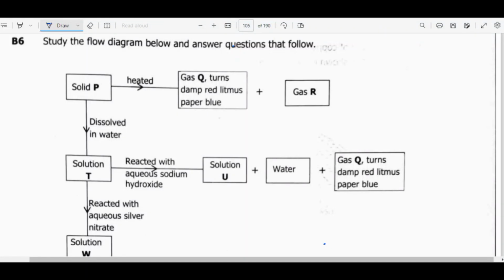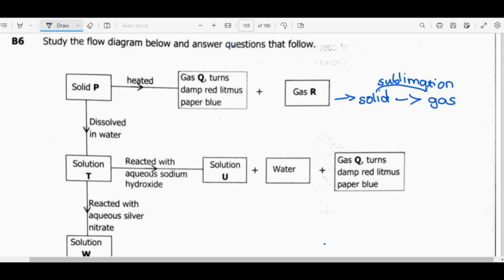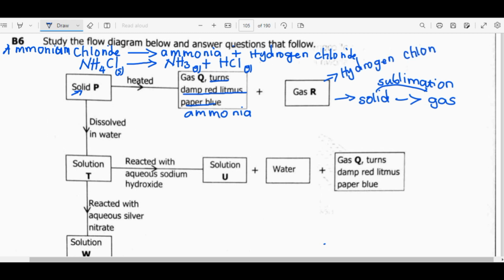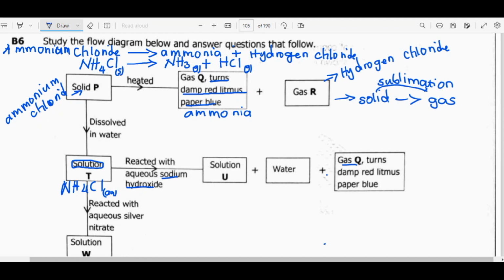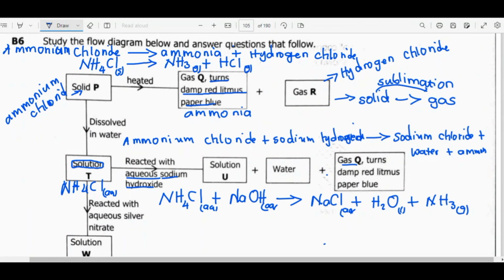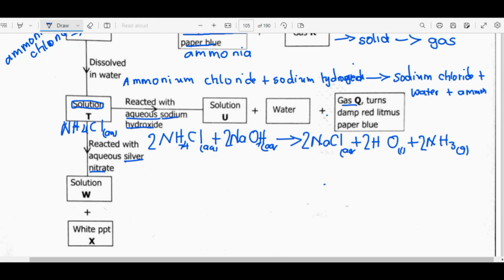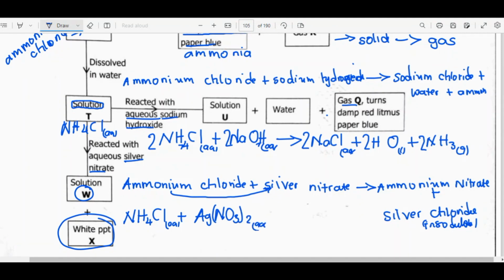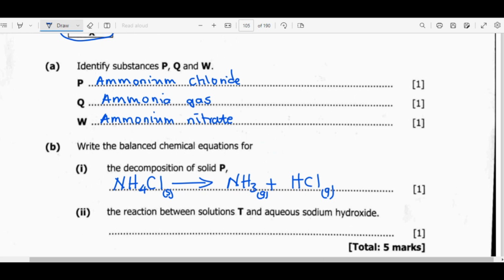SUBLIMATION OF AMMONIUM CHLORIDE AND REACTION WITH SODIUM HYDROXIDE.